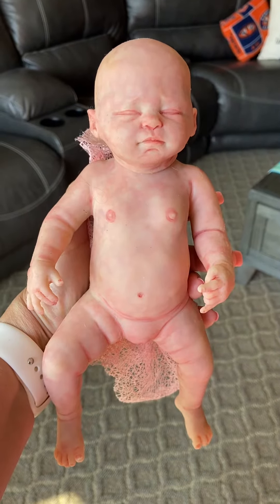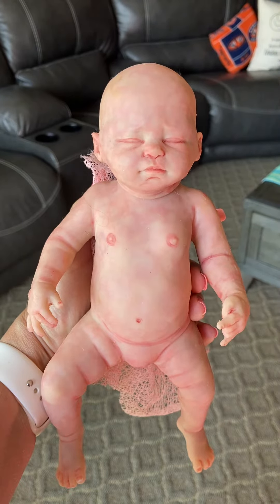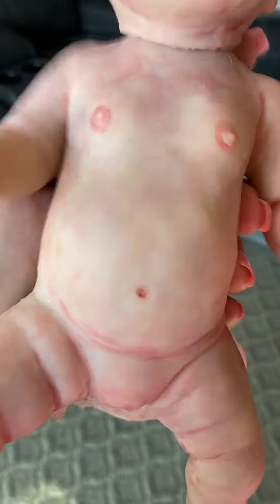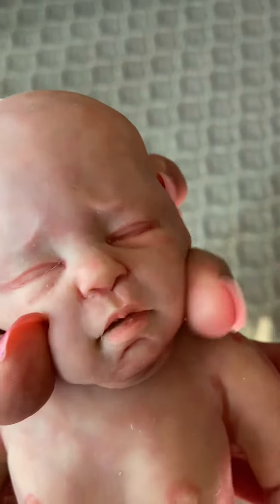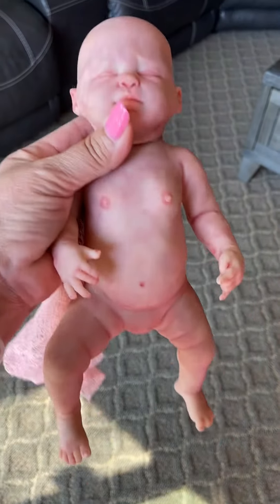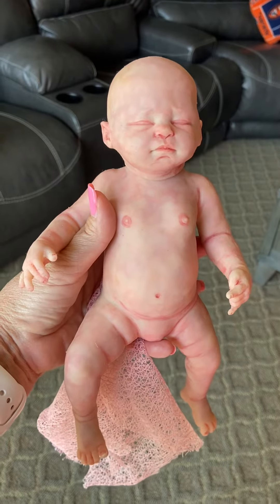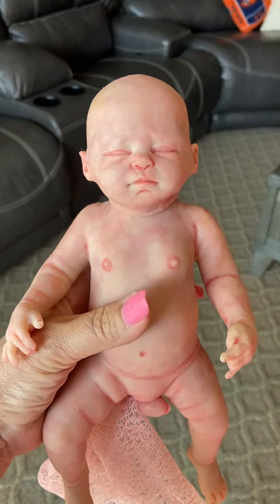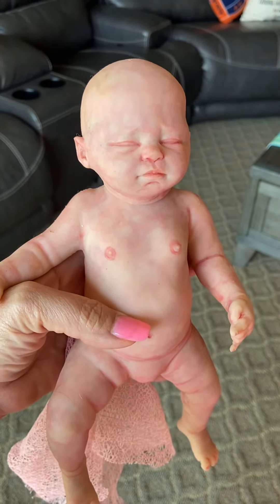Full body silicone Basil